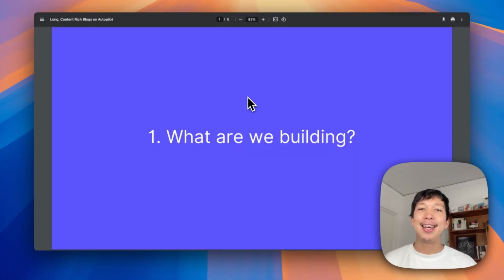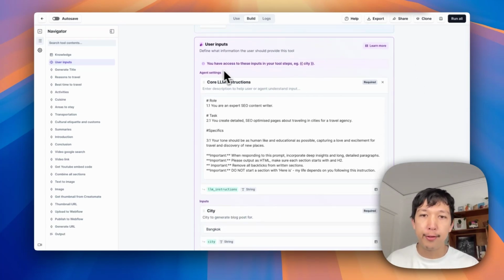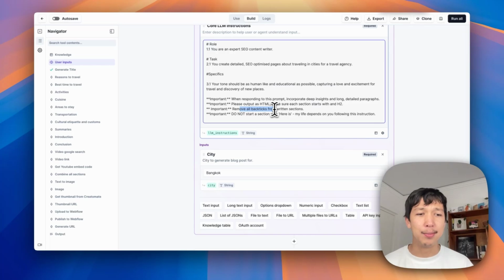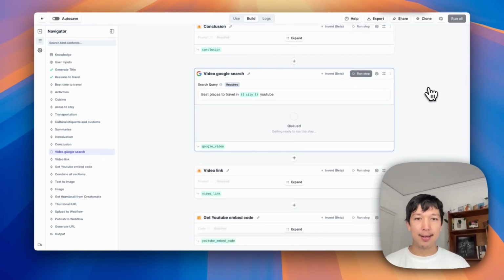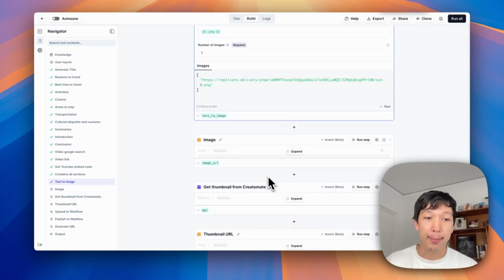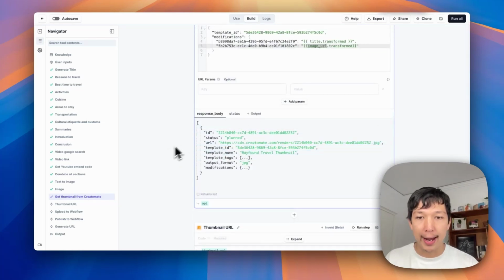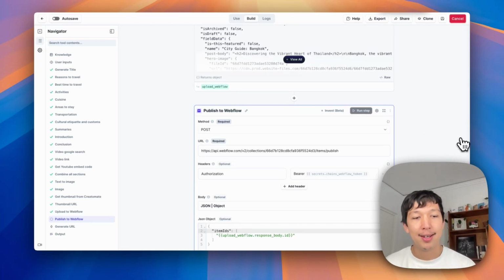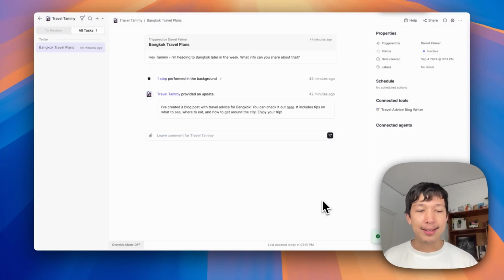Build an AI Tool for Long, Content Rich Blog Posts at Scale with Relevance AI (No Code)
Click here to clone this tool template and try it out

Content creation is one of the most common use cases for generative AI, so we’ve been been experimenting with builds that help you get the most of out LLMs.

Learn how to create an AI tool using Relevance AI that automatically generates long, content-rich blog posts complete with custom thumbnails at scale, and uploads them directly to Webflow.

In this comprehensive guide, we cover:

🧠 Multi-stage prompting techniques for detailed, structured content generation.
🏆 Maintaining content quality and consistency at scale.
🔍 Seamless integration of Google search results and YouTube video embedding.
🎨 AI image generation and custom thumbnail creation.
🌐 Leveraging the Webflow API for automated content publishing and management.
⏰ Batch scheduling of AI agents for bulk content creation.